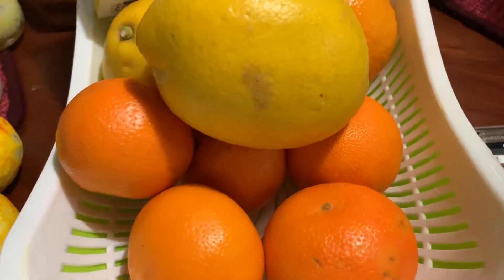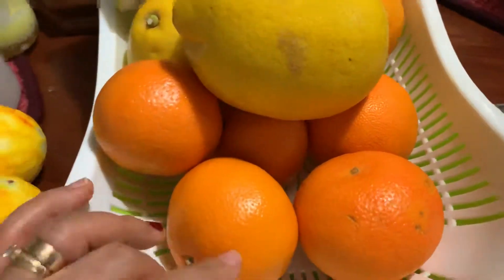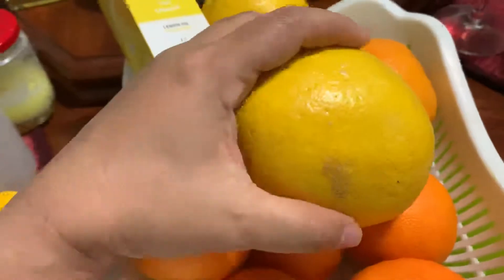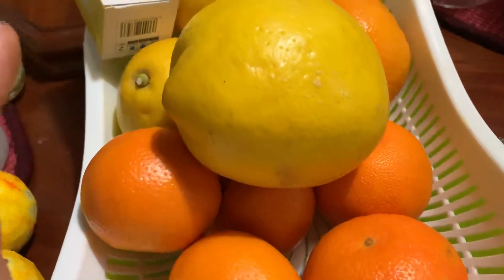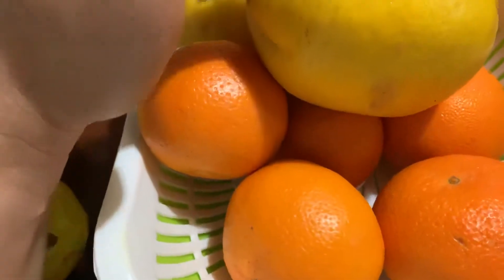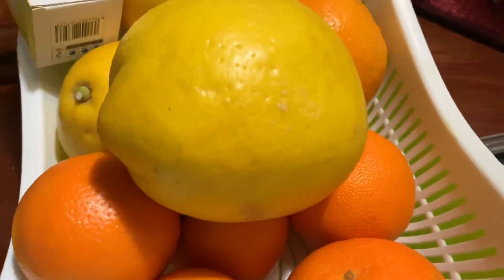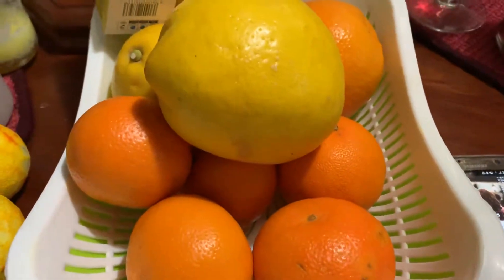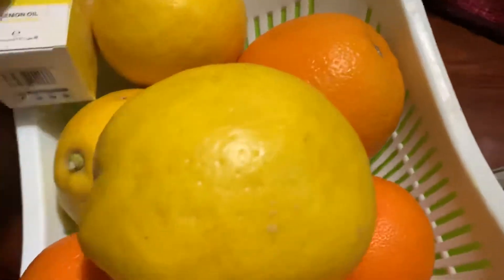Orange coconuts sugar scrub By Coach Mary Lotus Spa Tanzania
Orange Coconuts sugar Scrub By Coach

 Mary Tanzania